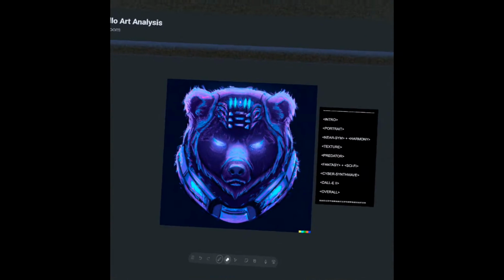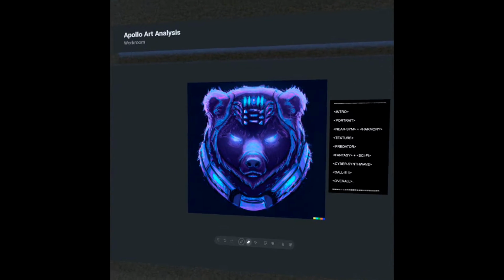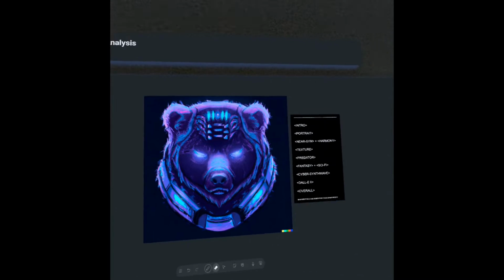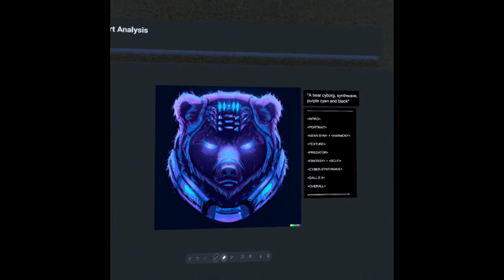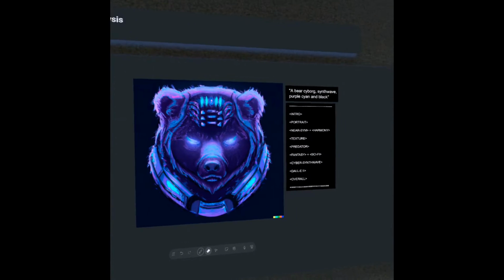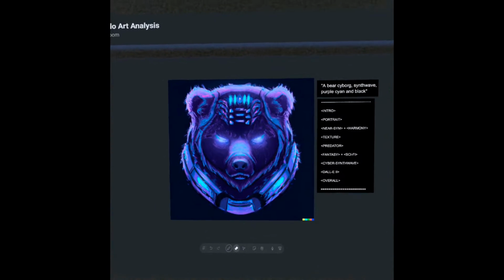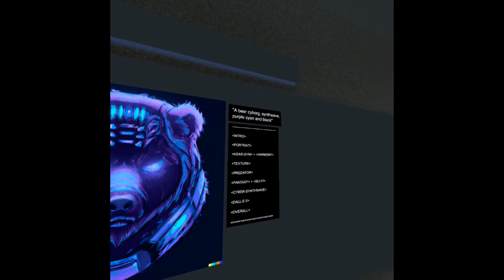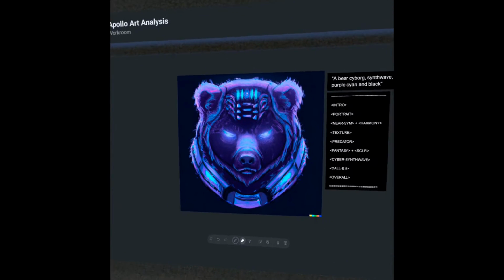Cyberpunk DALL-E II | Apollo Art Analysis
Created by OpenAI's DALL-E II, this portraiture generated by DALL-E II presents a cyborg bear depicted with a rough charcoal aesthetic as a near-symmetrical perspective sets the stage for a striking synthwave scene.

Set as a visual embodiment of the Cyberpunk synthwave subgenre is a powerful piece presenting priceless points on minimalist portraiture, near-symmetrical harmony and the profound power of AI Generative art.

In its initial introduction we're met face-to-face with a powerful predator in a confrontation achieved through this classic portraiture. It almost feels like a staredown with such an intimate visual experience as we’re thrown right into the action.

With this portraiture perspective we're given a near-symmetrical spatial composition mirrored across a vertical center axis. This canvas is very close to complete symmetry as its harmonious visual experience notes of balance and order.

In the realm of texture we find broad visible brushstrokes yet we say this sparingly as they appear closer to a charcoal or pastel aesthetic in nature. We note this fluffy fur in the ascendant region of the digital canvas followed by rougher marks in the lower levels of the portraiture.

The bear is a picture perfect example of a powerful predator. Our piece invites the viewer to stare directly into the eyes of an archaic beast as size alone conveys this daunting sense of dangers through our primal instincts.

The depiction of anthropomorphic creatures often roots in the nature of fantasy. Notice how this combines with the cyborg status of our subject alongside these neon cyberpunk lights to convey the iconic myths of science fiction.

We see how themes of a Cyberpunk future are merged with elements of the synthwave subgenre. This is in the context of a specific revival of the 80s as we see an AI's visual interpretation of a traditionally music-only medium of creative expression.

With the private release of OpenAI's DALL-E II we're watching as a new age of creative endeavor is catalyzed by a number of fairly accessible AI art programs. It's hard to know what's to come as the imagination generative machine invites you with a text-based wish to be granted.